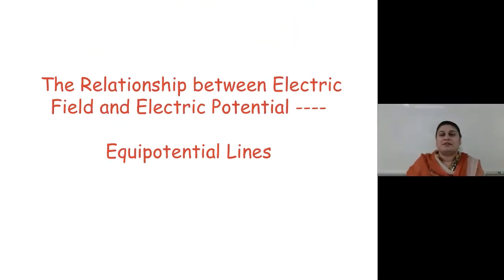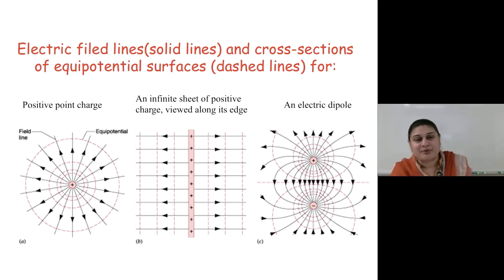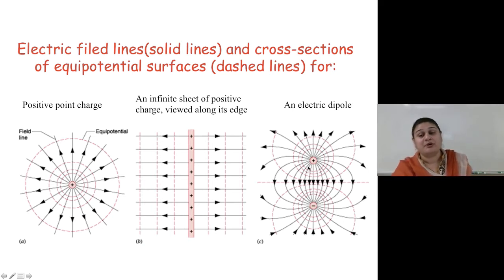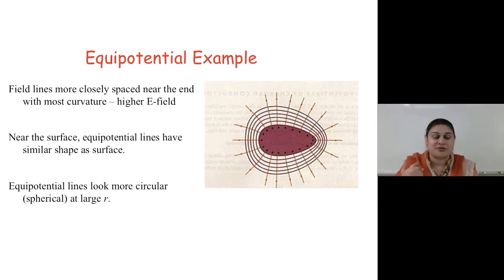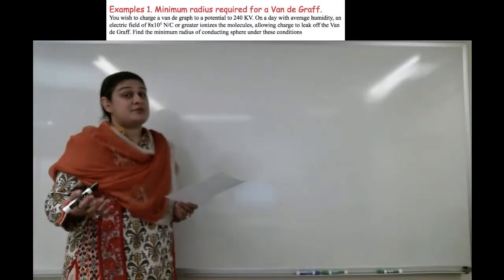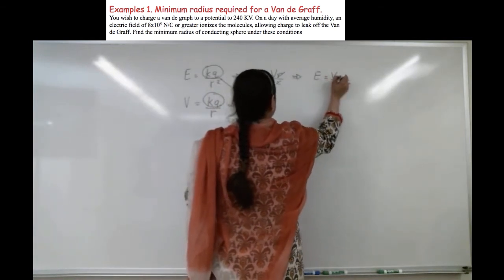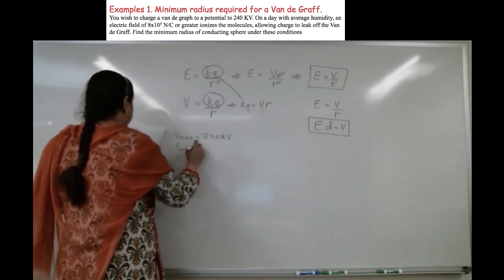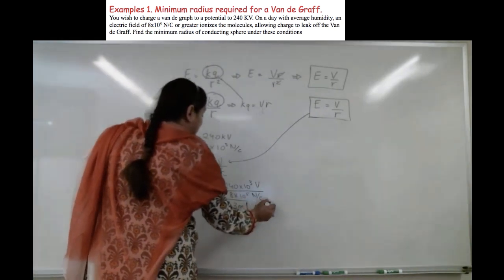Intro physics II - Relation between Electric field and Electric potential - Equipotential Lines